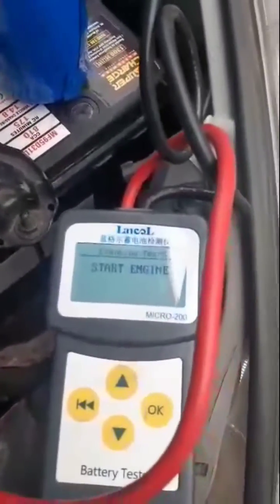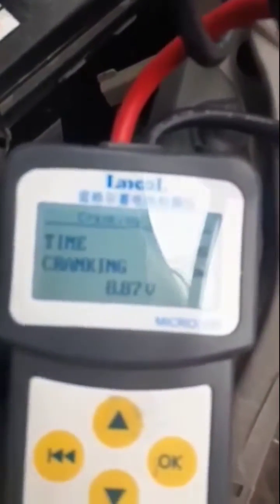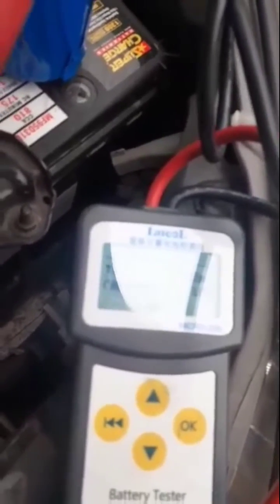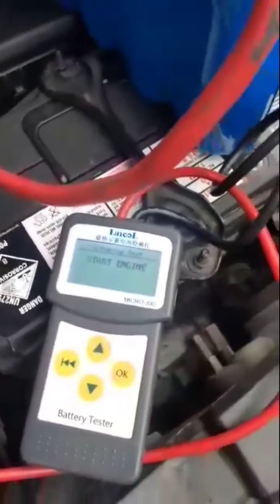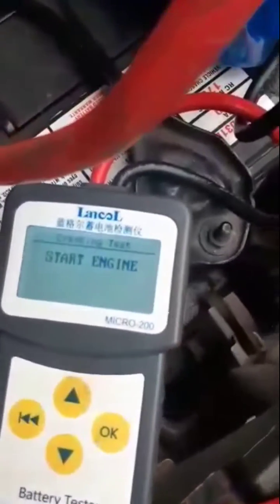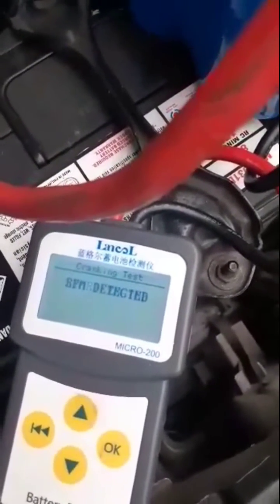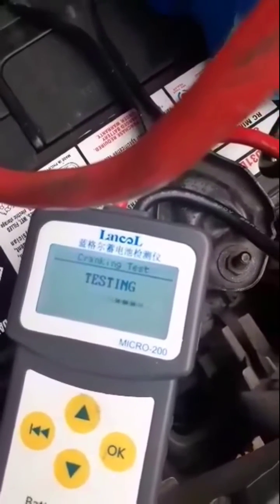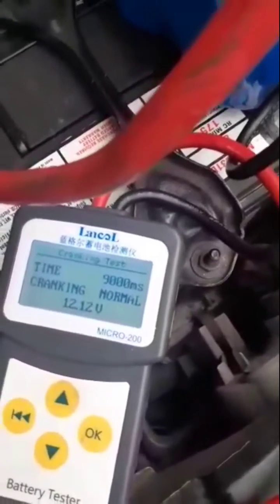The Positive effects of a super capacitor to a battery.